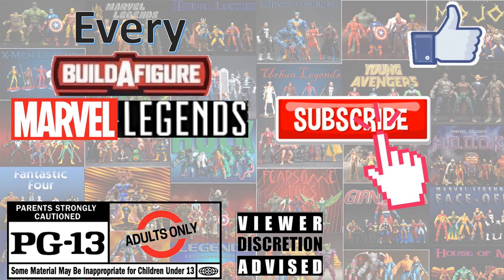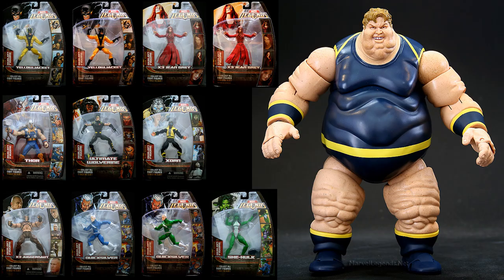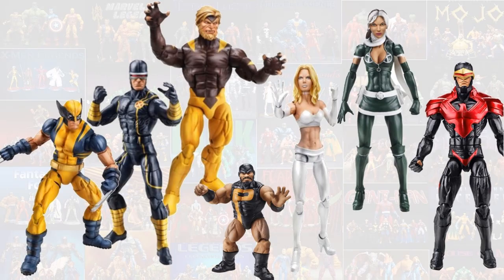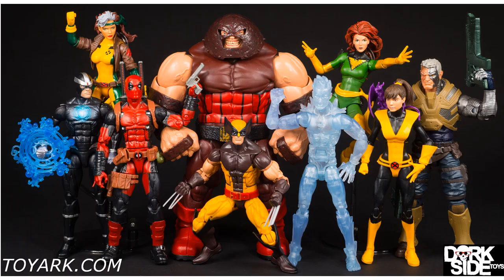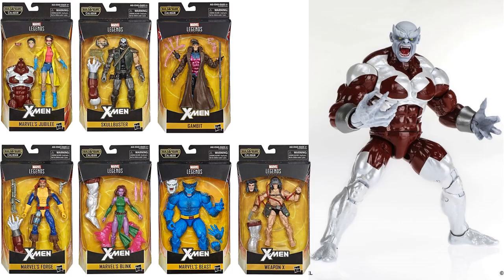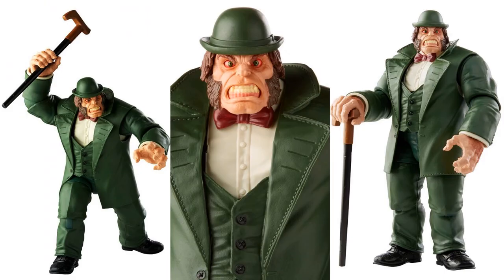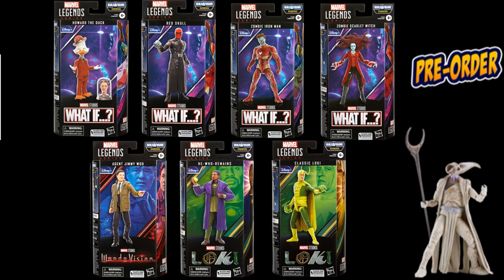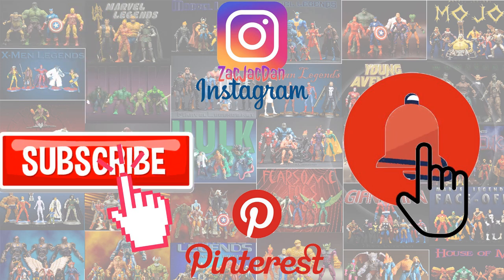Every Marvel Legends BAF Toybiz and Hasbro Comparison Build-a-Figure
0:00 intro
36:35 updated

Build-A-Figure Release

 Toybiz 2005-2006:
Galactus February 2005
Sentinel Sep 2005
Apocalypse Dec 2005
Apocalypse (black Variant) Dec 2005
Giant-Man 2006 Walmart Exclusive
Onslaught May 2006
Mojo Aug 2006
MODOK Oct 2006

 Toybiz Legendary Comic Book Heroes:
Pitt 2007
Monkey Man 2007

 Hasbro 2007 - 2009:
Annihilus 2007
Blob 2007
Brood Queen 2007
Ronan the Accuser 2007
Sandman (Spider-Man 3 version) 2007
Red Hulk Series (2008) Target Exclusive
Ares 2008 Walmart Exclusive
Fin Fang Foom 2008
Holocaust (Nemesis) 2009 Walmart Exclusive

 Hasbro Return of Marvel Legends 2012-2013:
Terrax 2012
Arnim Zola 2012
Arnim Zola (Red Skull Variant) 2012
Iron Monger 2013
Hit-Monkey 2013
Rocket Raccoon 2013
Puck Series (2013) Previews Exclusive

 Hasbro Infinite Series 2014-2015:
Mandroid 2014
Ultimate Green Goblin 2014
Groot (MCU) 2014
Jubilee Series (2014) TRU Exclusive
Odin (Allfather) 2015
King Thor (Variant) 2015
Hobgoblin (Phil Urich) 2015
Thanos 2015
Hulkbuster (MCU) 2015
Ultron Prime (MCU) 2015
Rhino 2015

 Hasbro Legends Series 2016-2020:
Hulkbuster (Avengers: Age of Ultron) 2016 UK exclusive rerelease
Absorbing Man 2016
Red Onslaught 2016
Giant-Man (MCU) 2016
Space Knight Venom 2016
Abomination 2016
Juggernaut 2016
Onslaught Magneto head Variant (Kitty Pryde from Juggernaut) 2016
Dormammu (Repaint of Book of the Vishanti figure) 2016
Giant-Man (Captain America: Civil War) 2017 UK exclusive rerelease
Sandman January 2017
Titus February 2017
Warlock (New Mutants) Spring 2017
Vulture Wings (MCU) May/June 2017
Mantis (MCU) July/August 2017
Man-Thing August 2017
Gladiator Hulk (MCU) Fall 2017
Gladiator Hulk (Thor: Ragnarok) 2018 UK exclusive rerelease
Okoye (MCU) January 2018
Lizard February 2018
Thanos (MCU) March 2018
Sasquatch May 2018
Cull Obsidian (MCU) June 2018
Apocalypse Summer 2018
SP//dr Summer 2018
Monster Venom Fall 2018
Sauron Winter 2018
Thanos (Avengers: Infinity War) 2019 UK exclusive rerelease
M'Baku (MCU) January 2019
Kree Sentry February 2019
Kingpin March 2019
Armored Thanos (MCU) April 2019
Shadowking (Variant from Professor X) 2019
Caliban May 2019
Professor Hulk (MCU) June 2019
Molten Man (MCU) July 2019
Wendigo August 2019
Fat Thor (MCU) Oct 2019
Professor Hulk Infinity Gauntlet Variant (Iron man from Fat Thor) 2019
Strong Guy 2020
Armored Thanos 2020 UK exclusive rerelease
Venompool 2020
Gamerverse Joe Fixit 2020
Stiltman 2020
Gilgamesh (MCU) Eternals 2021
Xemnu (Bring on the Bad Guys) 2021
Tri-Sentinel (HOX POX) 2021
Ursa Major 2021
Mr. Hyde (Shang Chi) 2021
Captain America Flight Gear (MCU Disney+  Falcon and the Winter Soldier) 2021
Watcher (MCU Disney+ What If) 2021
Armadillo 2021
AOA Colossus 2021
Rintrah (MCU) Multiverse of Madness 2022
Bonebreaker 2022
Controller 2022
Korg (MCU) Thor Love and Thunder 2022
Infinity Ultron (MCU Disney+ What If) 2022
Attuma (Black Panther Wakanda Forever) 2022
Khonshu (Disney+ Moon Knight) 2022
Puff Adder (Avengers) 2023
Ch'od w/ Cree'ree (X-men) 2023
Cassie Lang "Stature" (Antman & Wasp Quantimania) 2023
Cosmo (GOTG vol. 3) 2023